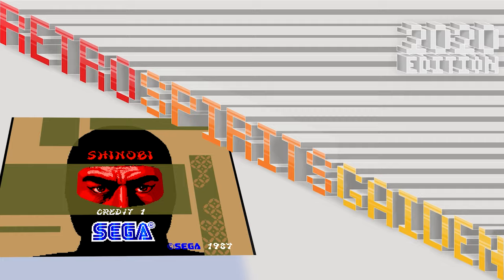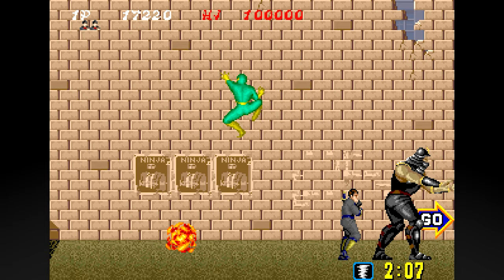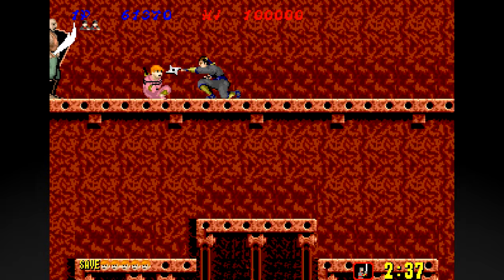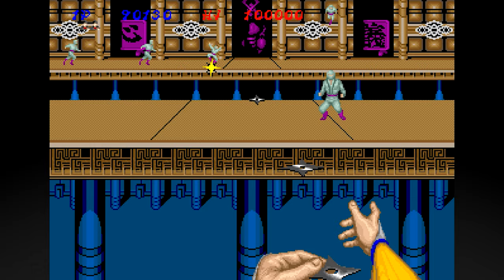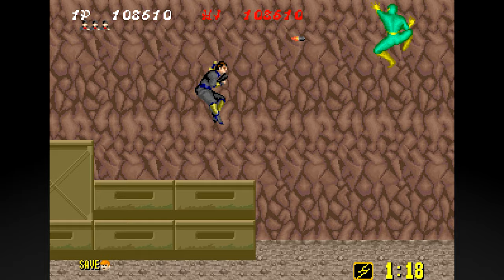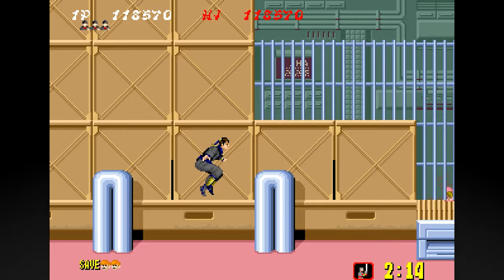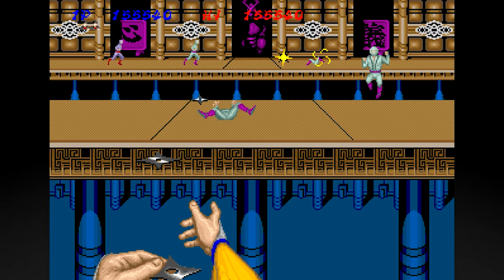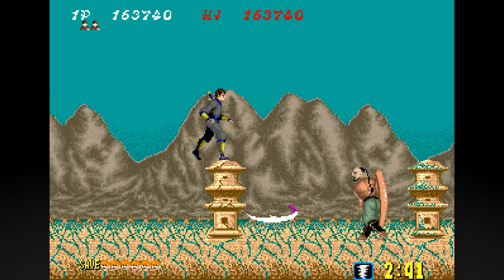Switch SHINOBI by Sega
GAMEPLAY from SHINOBI on the NINTENDO SWITCH by SEGA. PLAYED ON AND CAPTURED FROM ORIGINAL HARDWARE AT 60 FPS.